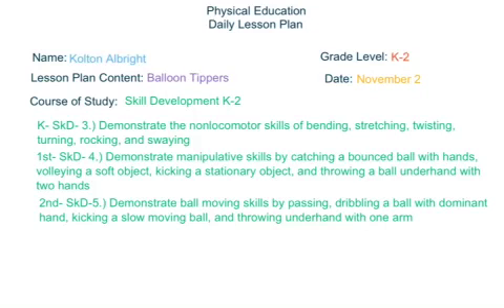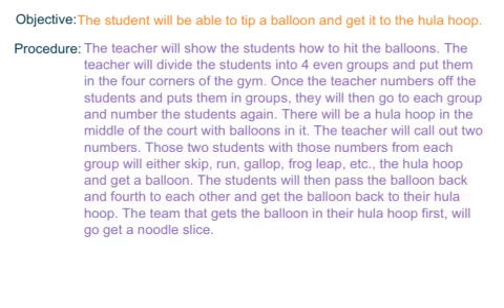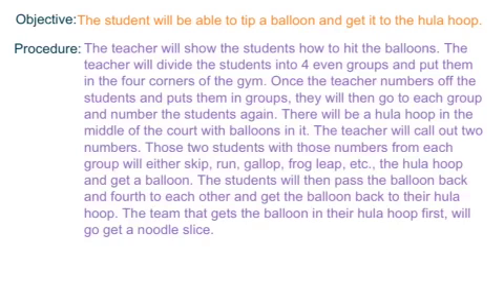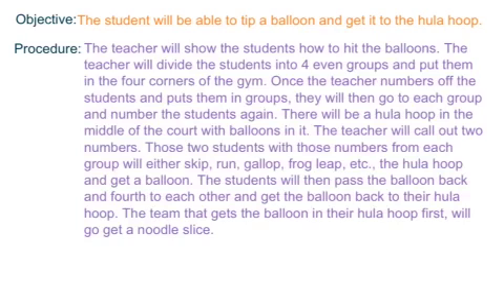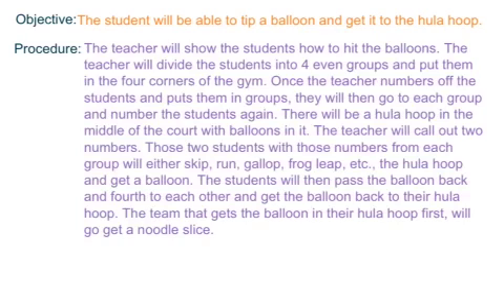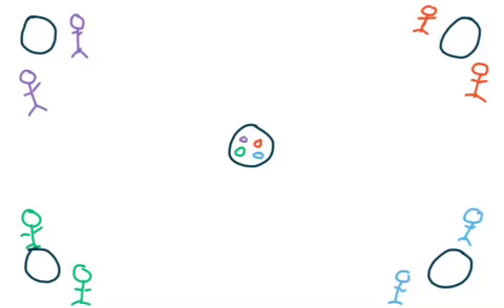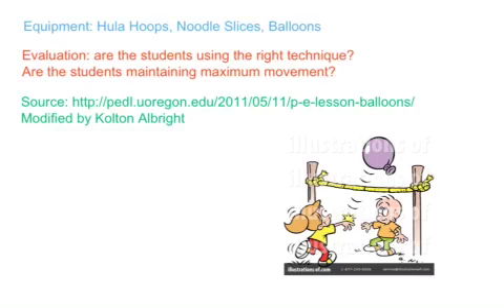Balloon Tippers K2 Beginning Striking